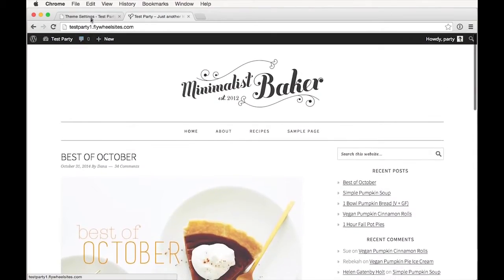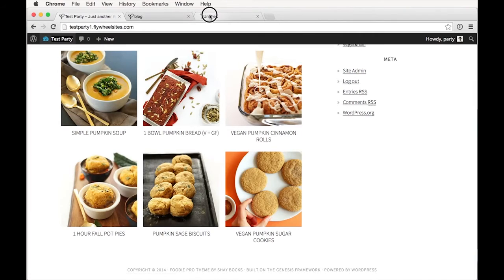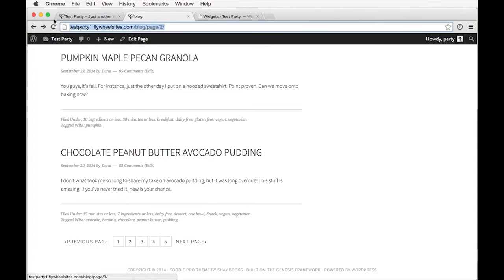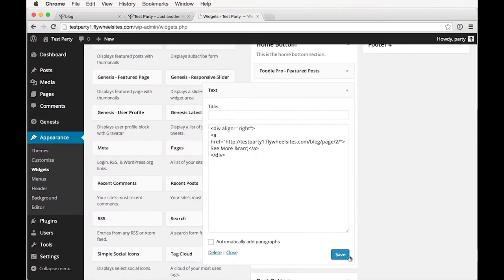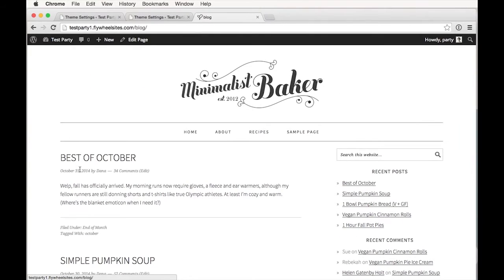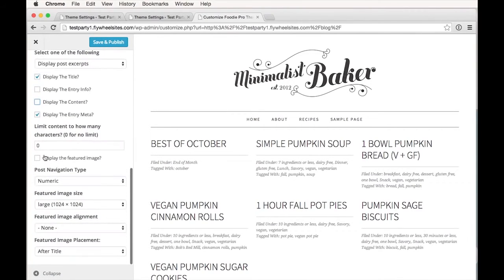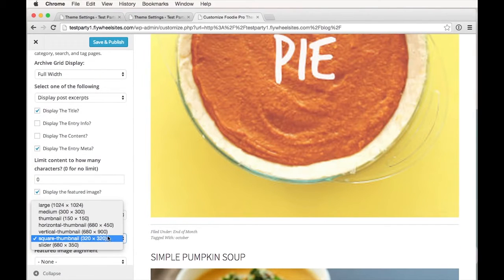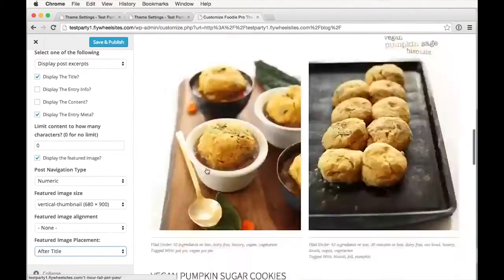Foodie Pro: Pagination on the Home Page